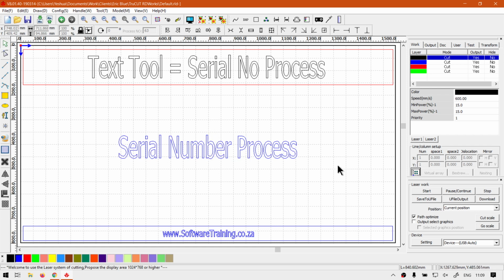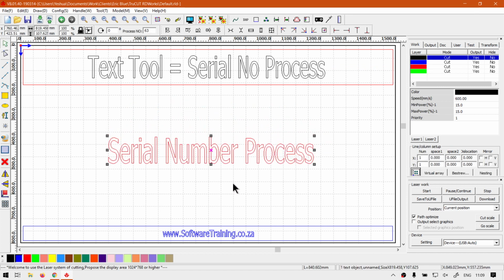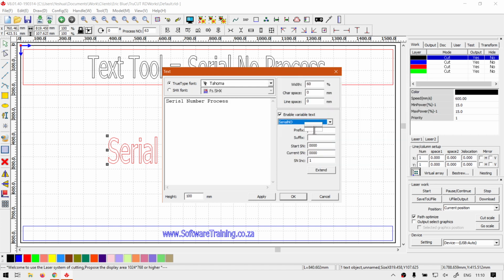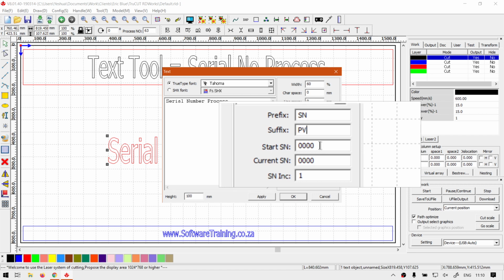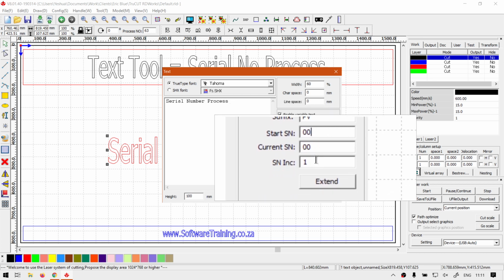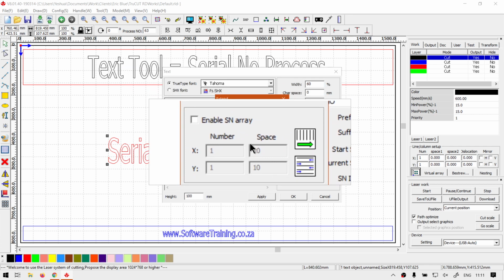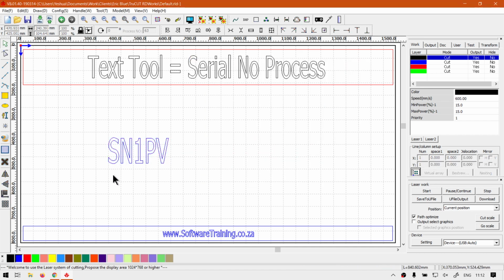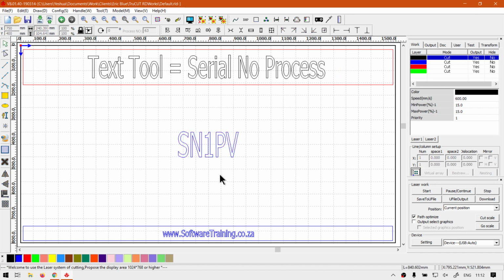TruCUT RDWorks The Text Serial Number Feature (Part 18) Text Tool Video Mini-Series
From different options and features within the Text Tool, this is by far the most advance one.

In this video we will be going through the Serial No feature so that you can see a basic process that one can take.

This video is part of a Mini-Series. Next video covers TT – Text in Stone. Previous video covered TT – Text Date Process.